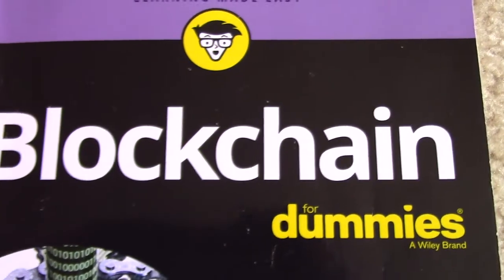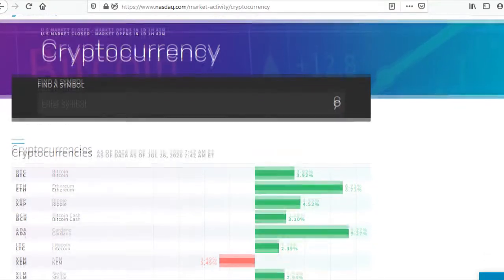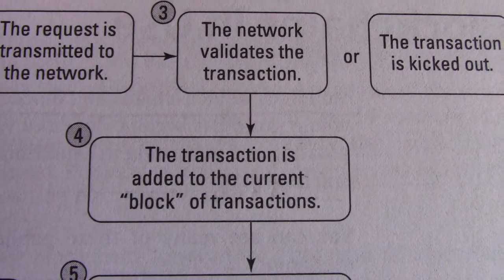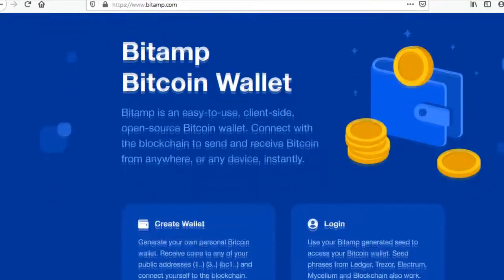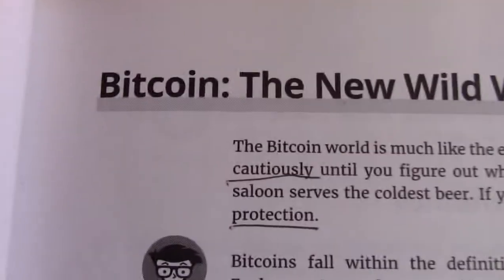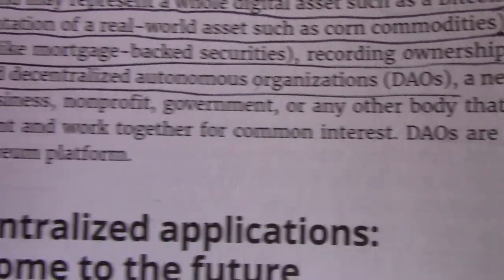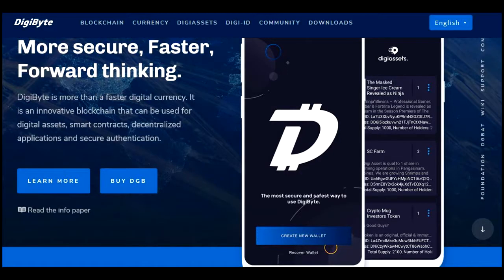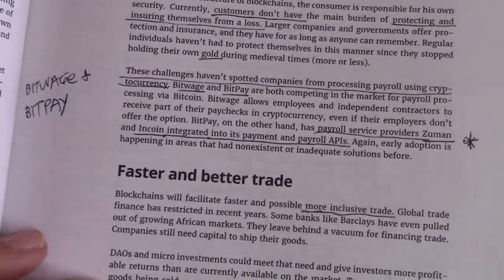BLOCKCHAIN for DUMMIES by TIANA LAURENCE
This book gives you an introduction to Blockchain.